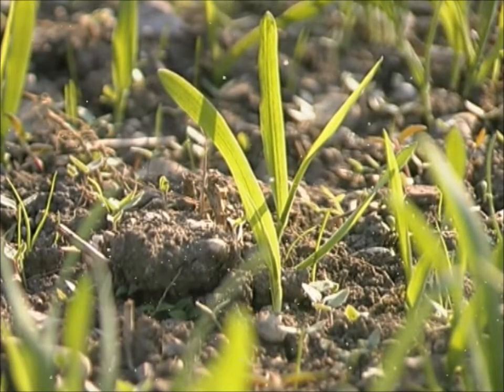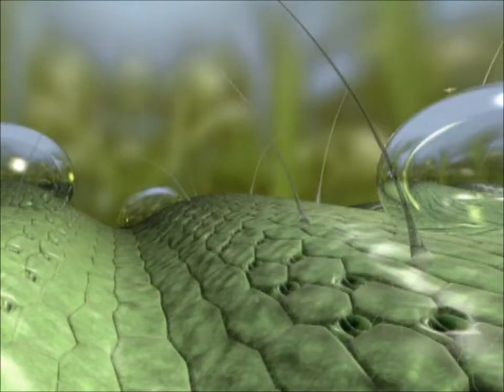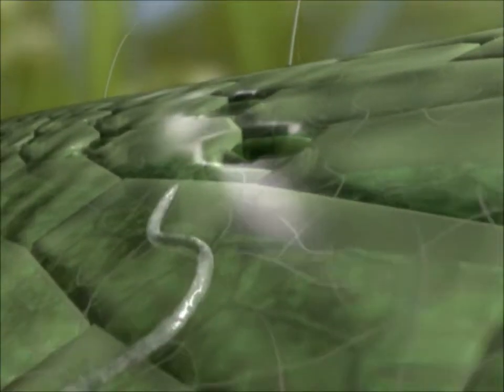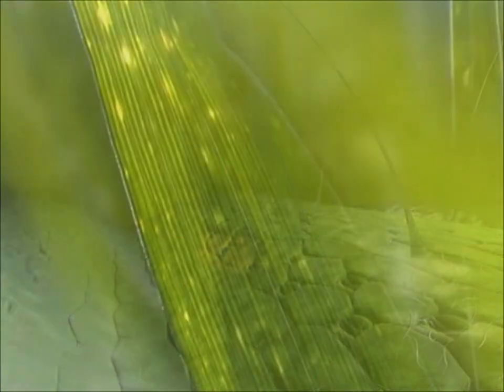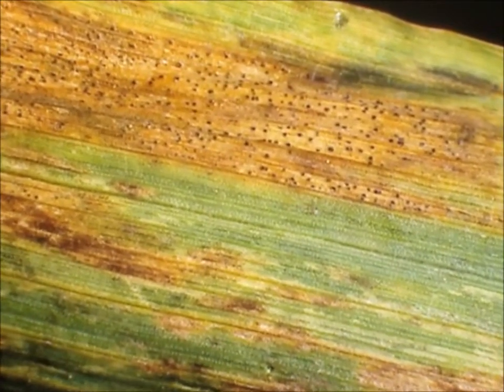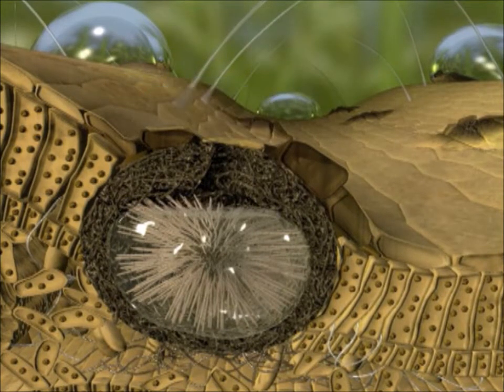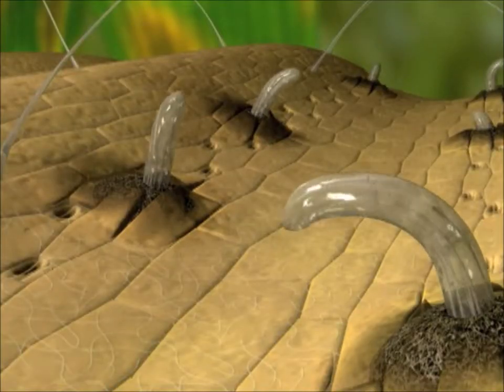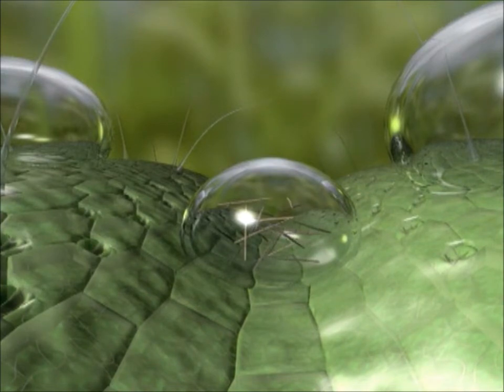Septoria Leaf Blotch of Wheat Preview Clip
This video clip was taken from Fungal Pathogens and Diseases of Cereals Vol. 1.
Fungal Pathogens and Diseases of Cereals Vol. 1 combines three-dimensional computer animation with photography to present the life cycles of various fungal pathogens. Covering Septoria Leaf Blotch of Wheat, Tan Spot of Wheat, Net Blotch of Barley, and Powdery Mildew, this use of modern visualization technology provides life-like images that leave the viewer with a lasting impression of biological and ecological aspects of host-pathogen interactions.